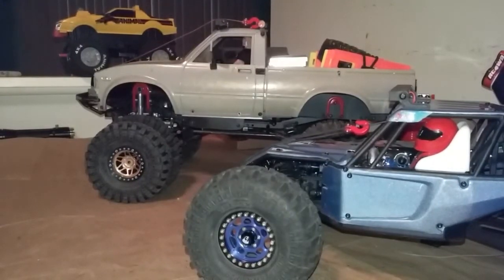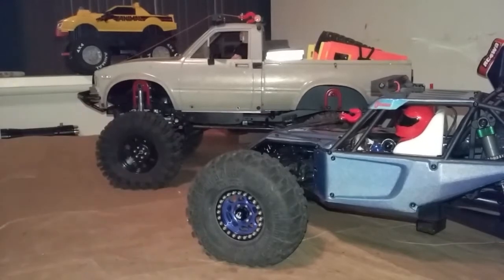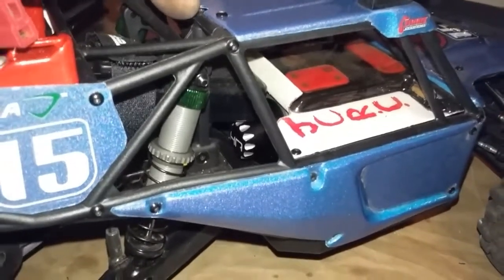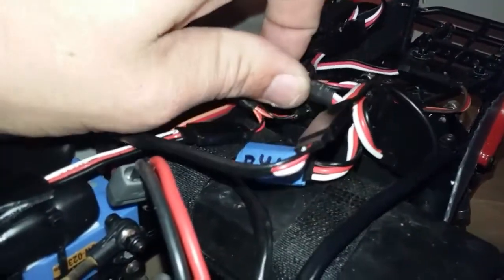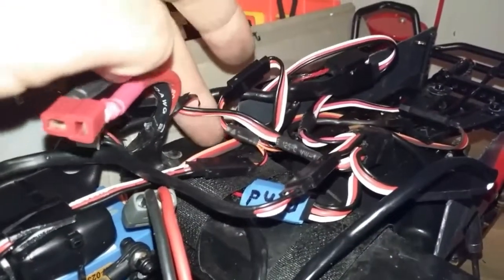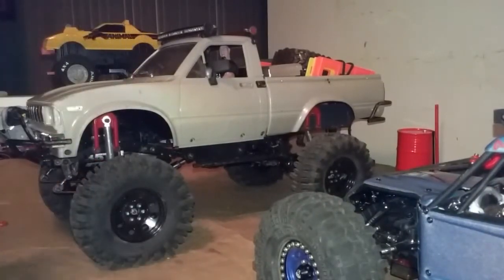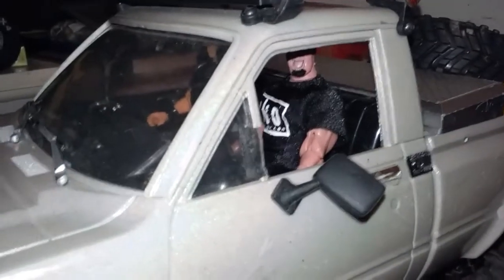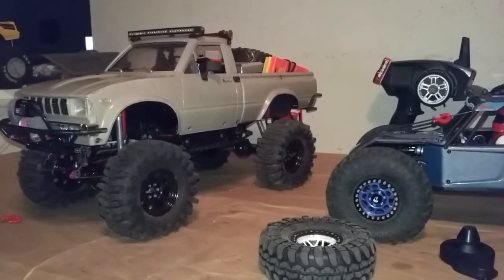TF2,Mess of Spaghetti pt2